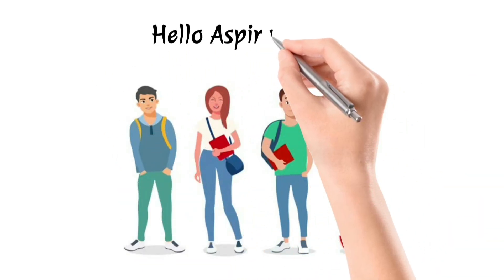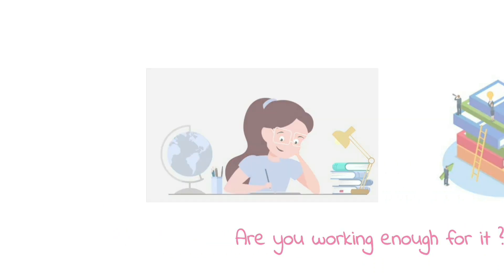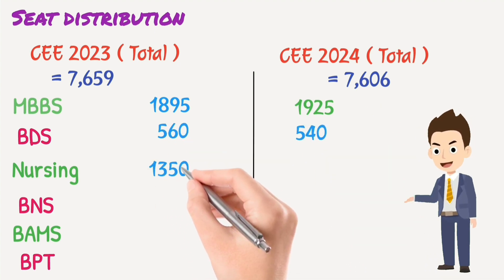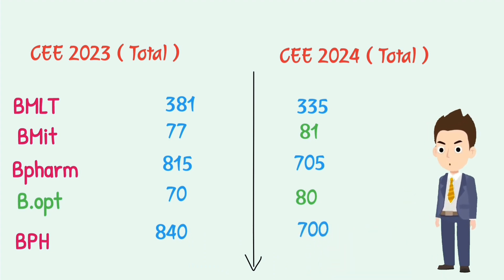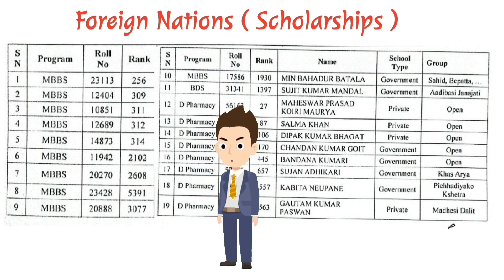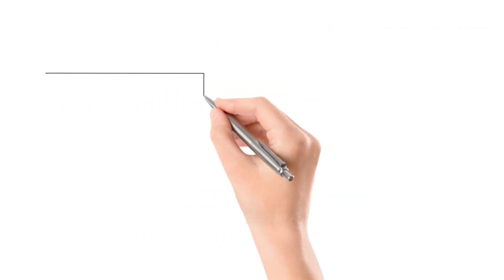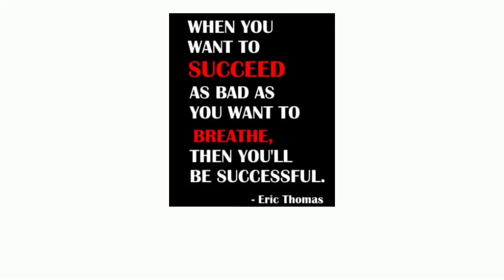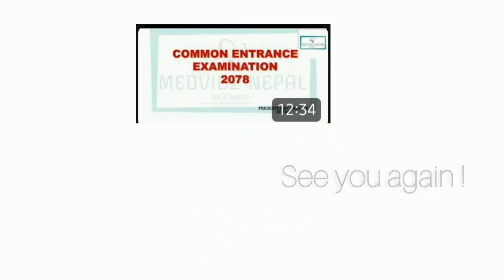Seat distribution CEE-2024 | Medical education | Cut off ranks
Medical education , CEE-2024 | Seat distribution | Cut off ranks

Timeline:
00:00 Introduction
01:04 Seat Distribution
02:50 Cut offs ( FN)
04:24 Motivational  story